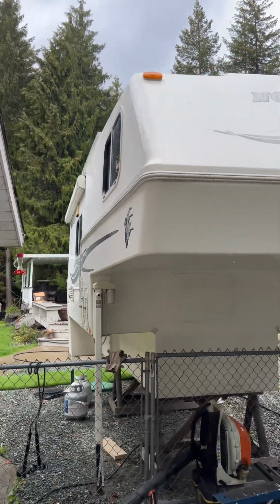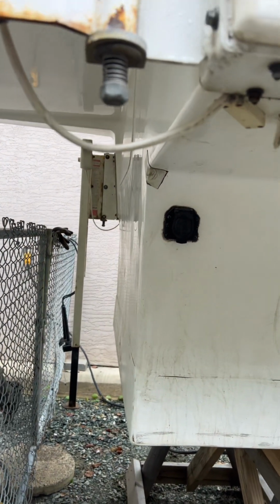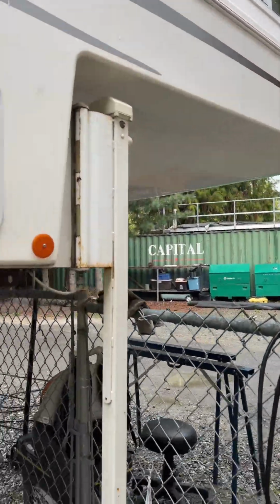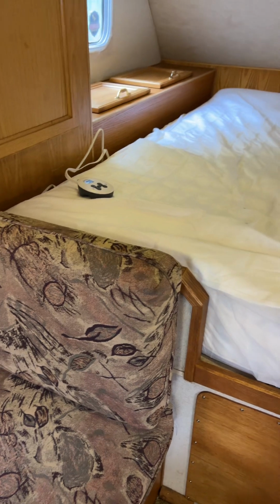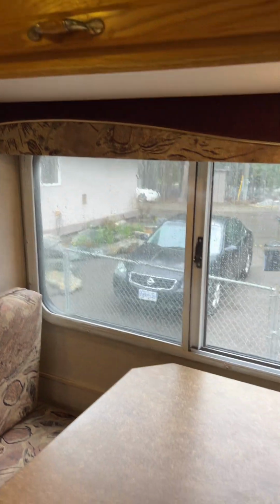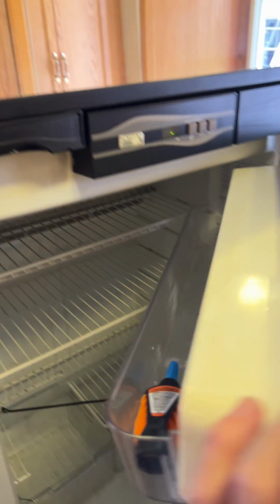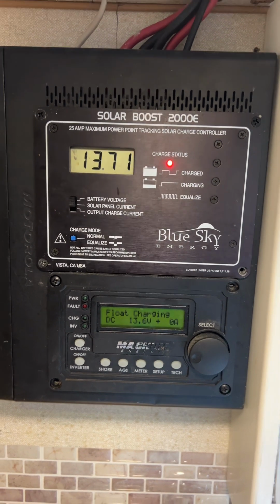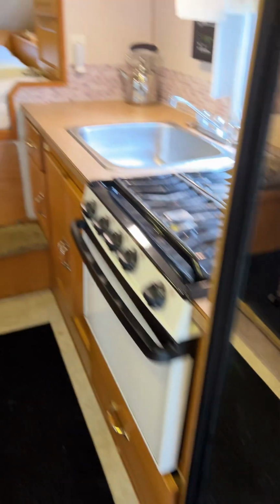2006 Northern lite 10-2